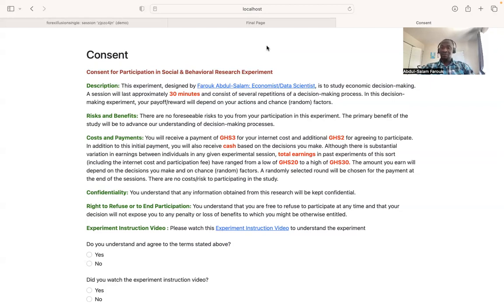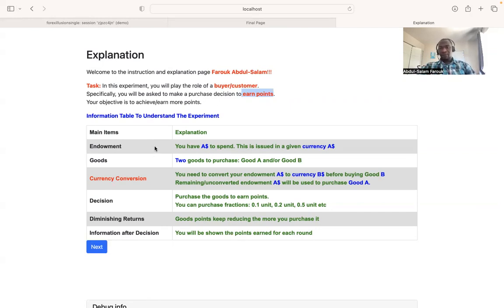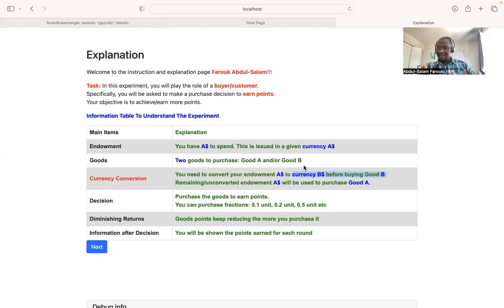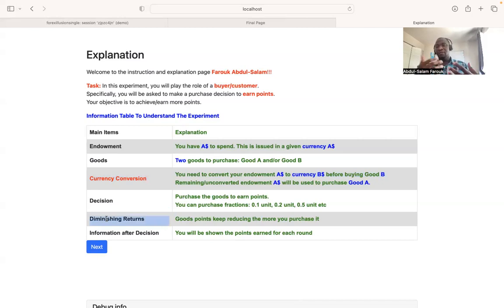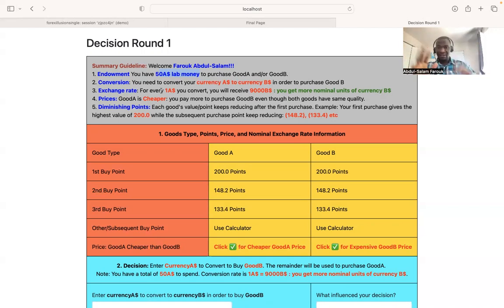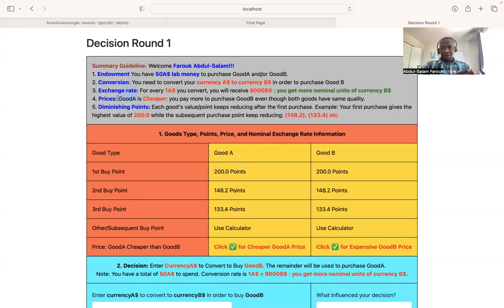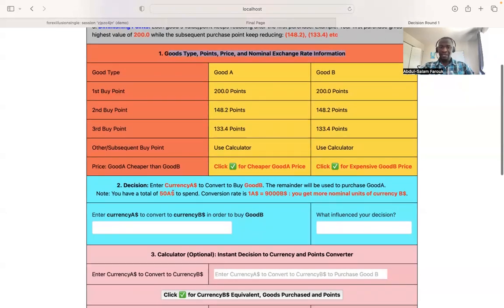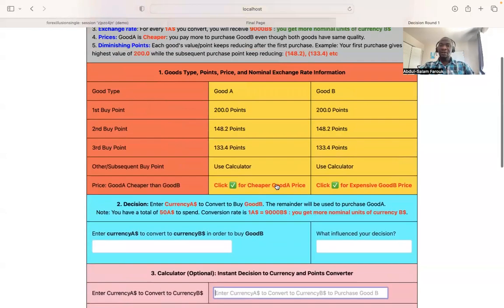Experiment 4: Participation and Instruction